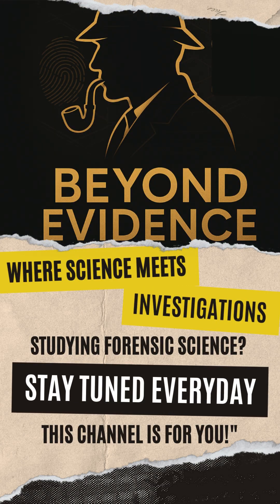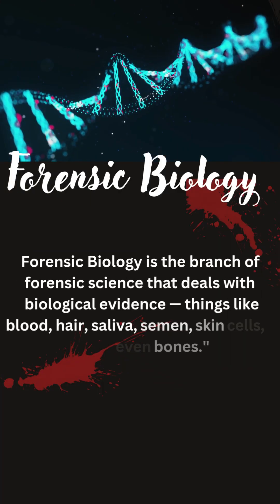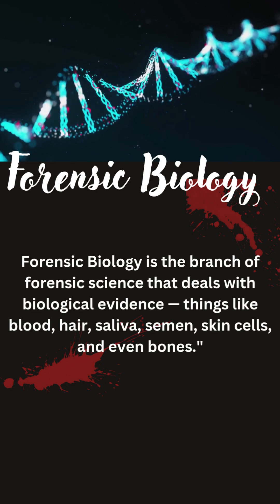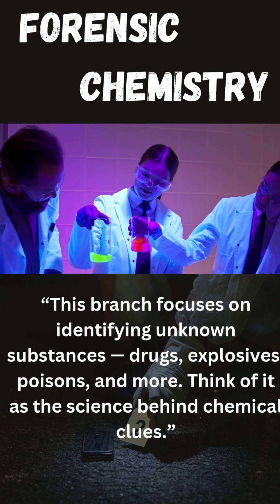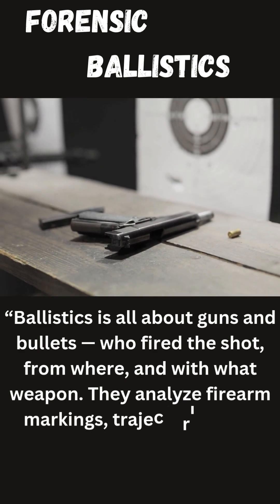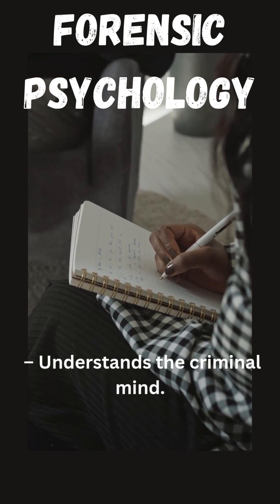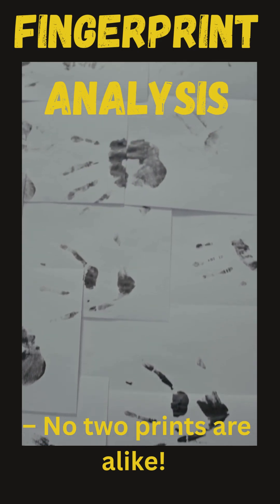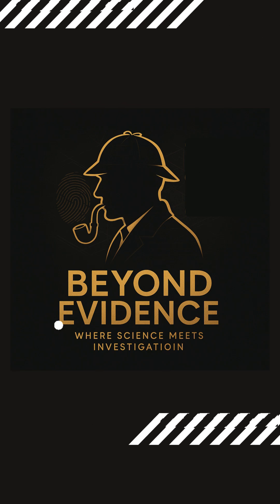🔍 Discover How Science Solves Crimes! 🧬 Forensics TrueCrime "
"From DNA to Digital Clues 🧠 — Forensic Science Explained in 60 Seconds! forensicscience cyberforensics "

"How Forensic Experts Catch Criminals 🔍 | Blood, Bones, & Bytes! TrueCrime DigitalForensics "

"Science Behind the Crime Scene! 🧬 forensics crimeinvestigation cyberforensics "

"No Crime is Perfect 🔎 Discover the Power of Forensic Science! criminology forensicscience "

"What Does a Forensic Scientist Really Do? 👩‍🔬 ForensicsExplained digitalforensics "